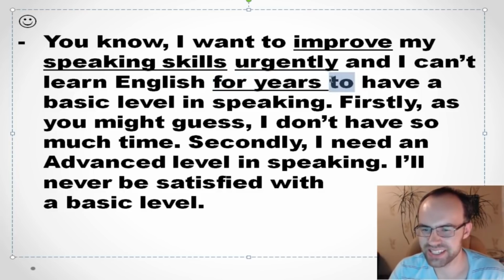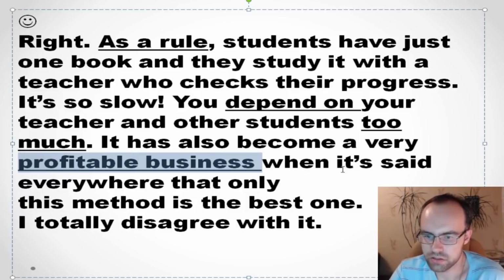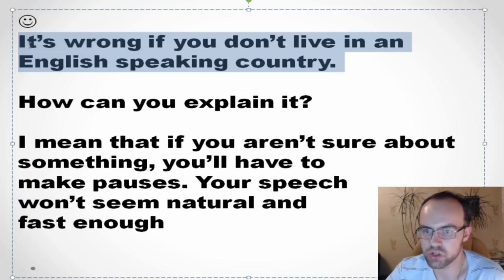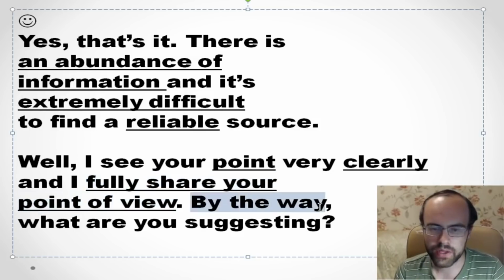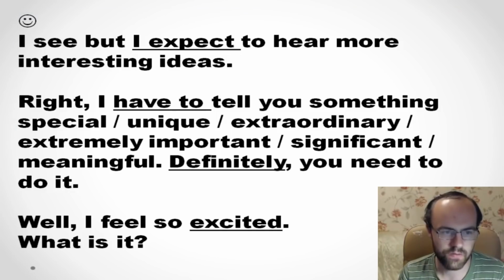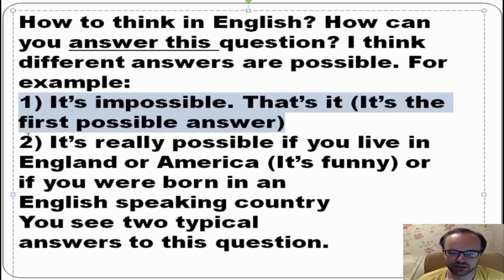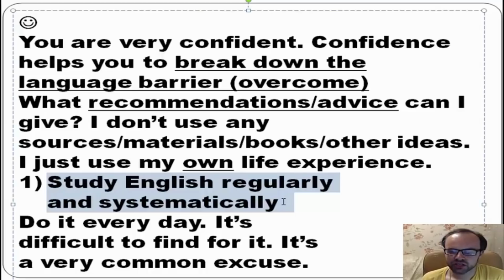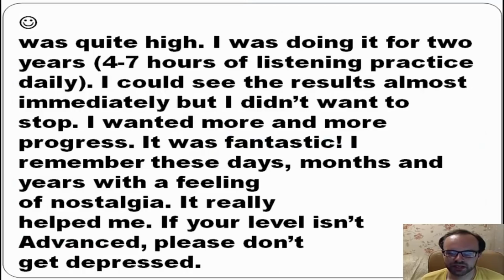BECOME FLUENT in 10 DAYS – REAL TIPS HOW TO THINK IN ENGLISH. HOW TO LEARN ENGLISH SPEAKING EASILY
We talk about how to become fluent in English in 10 days - real tips